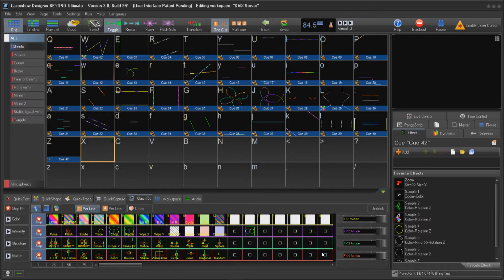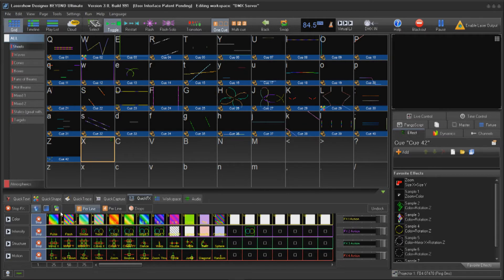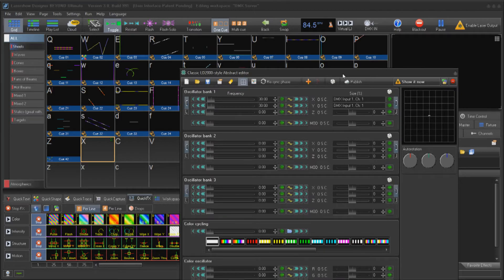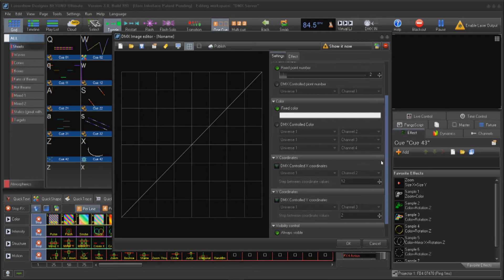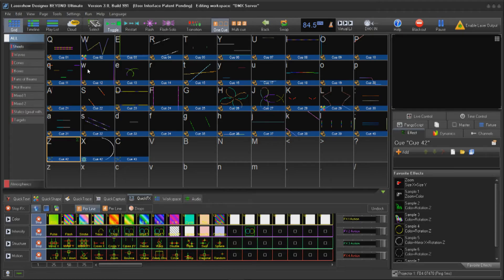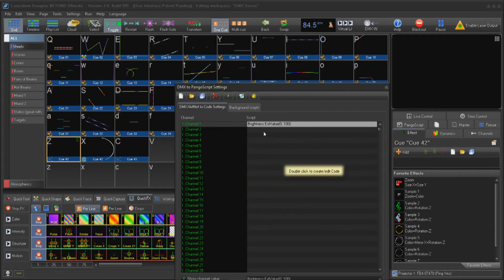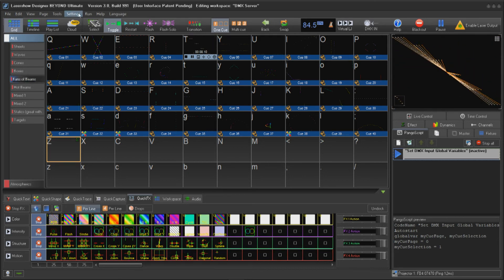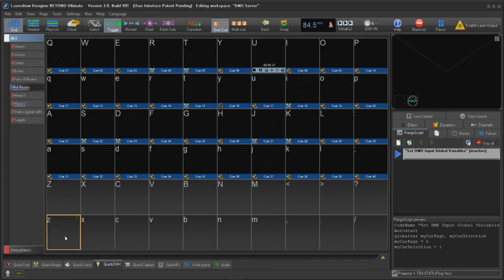Pangolin BEYOND DMX Tutorial part 3 - Additional DMX Control - Parameter - PangoScript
In this Tutorial series we show how to use DMX with the professional Pangolin BEYOND laser light software.
This tutorial from our friend Nathan Miller is about Additional DMX Control Features as Parameter Control and DMX to PangoScript.